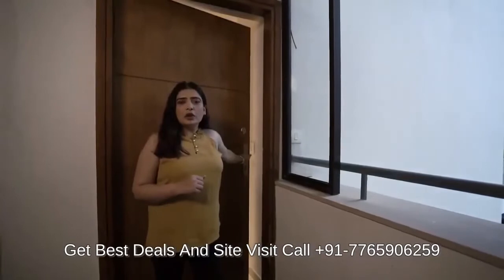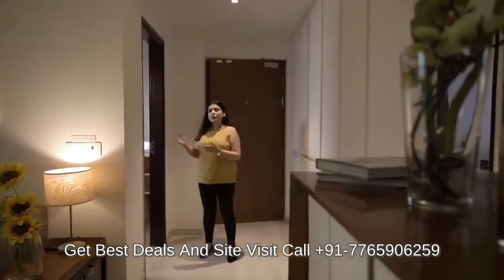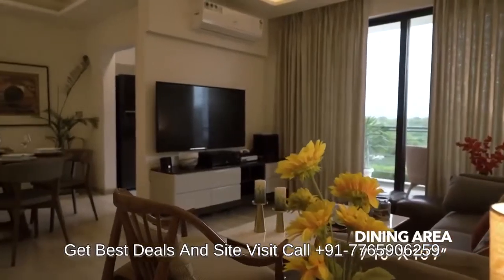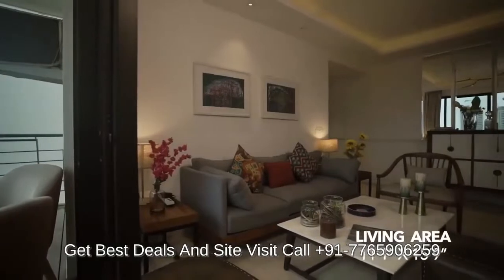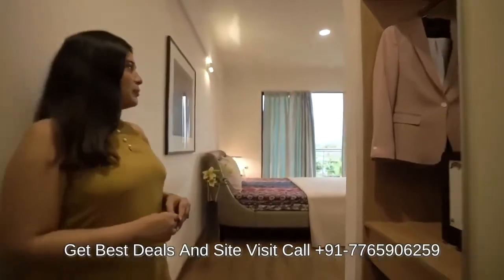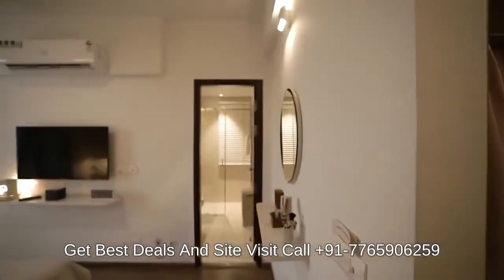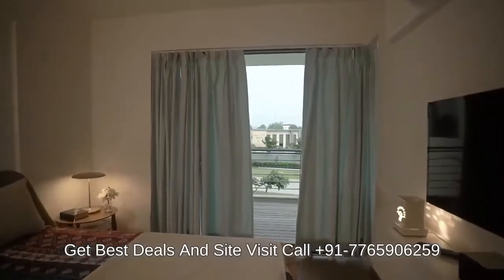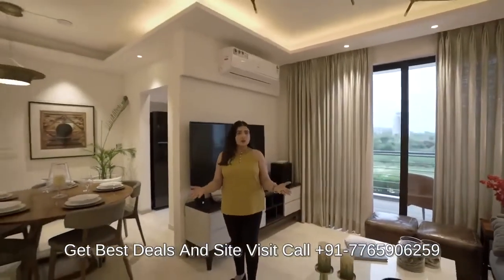Godrej Oasis Sector 88a Gurgaon😱 2 BHK + STUDY 🔥Sample Flat 👌🏼 Ready To Move ► Dwarka Expressway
😱 2 BHK + STUDY 🔥Sample Flat 👌🏼 Ready To Move ► Godrej Oasis, Sector 88A, Dwarka Expressway, Gurgaon